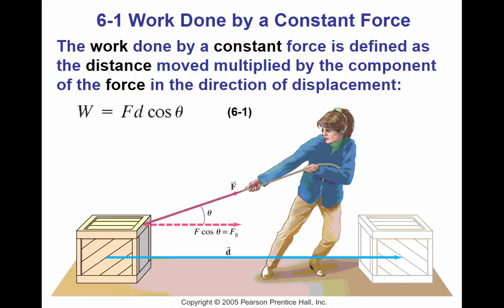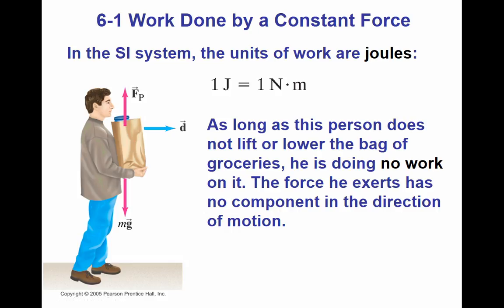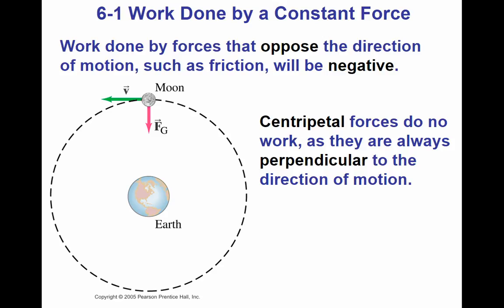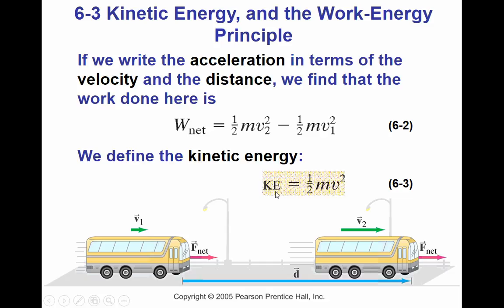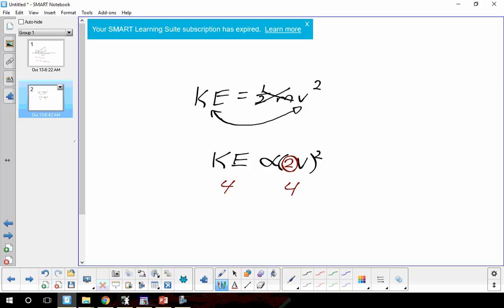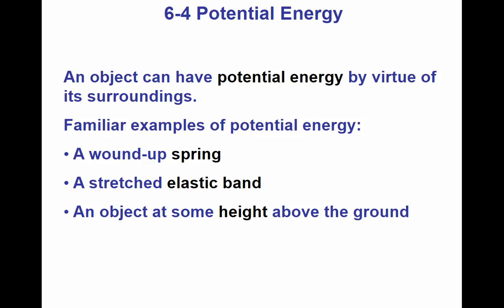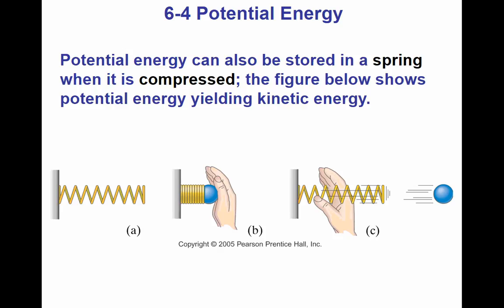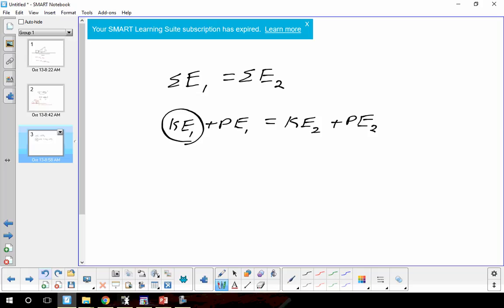October13 Work and energy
class power point lesson on work and energy recorded 10/13/16